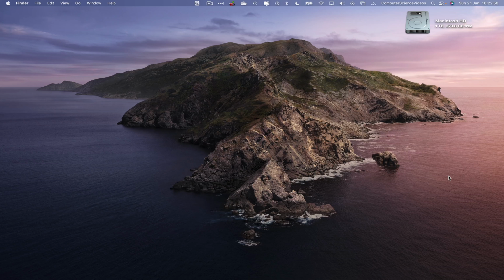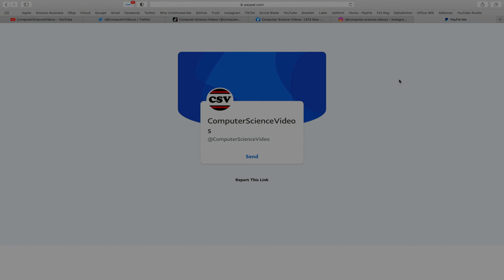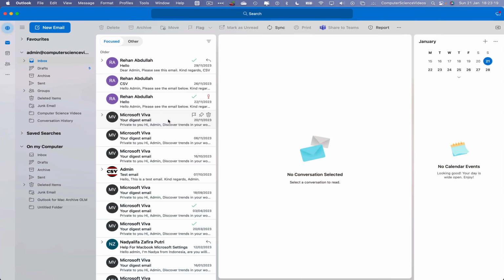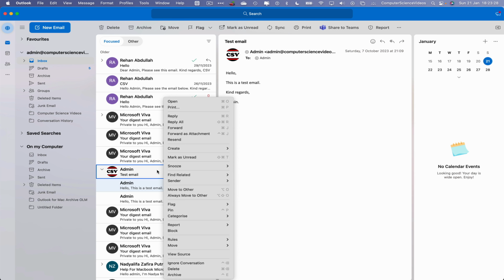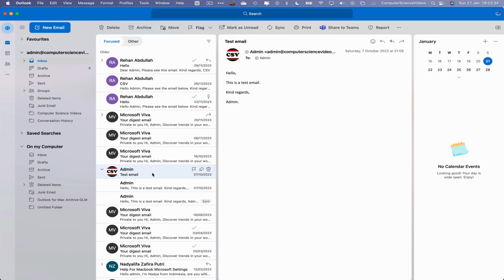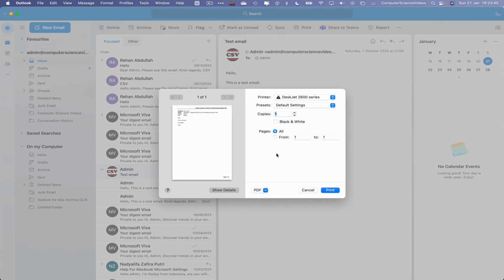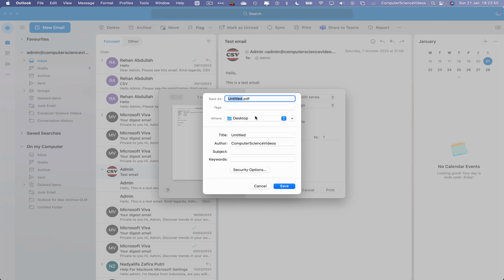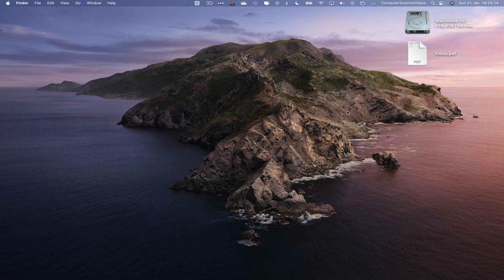How to SAVE an Email as PDF On The New Microsoft Outlook Using a Mac Computer - Basic Tutorial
How to SAVE an Email as PDF On The New Microsoft Outlook Using a Mac / Desktop Computer - Basic Tutorial | New